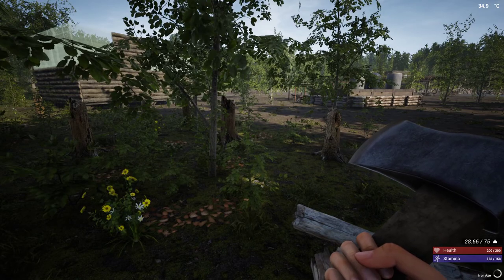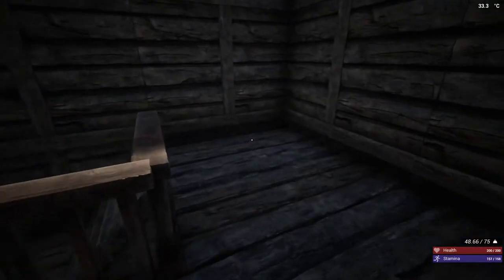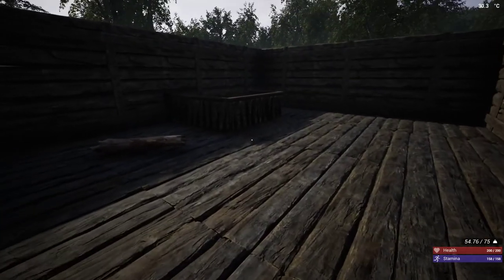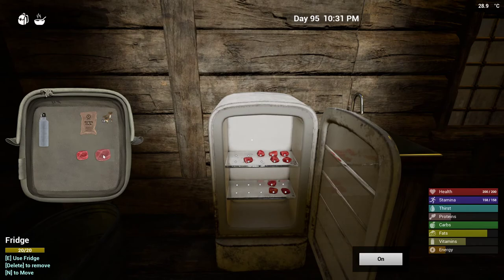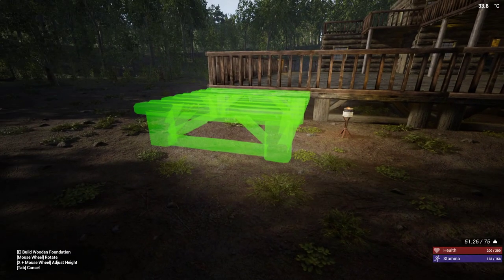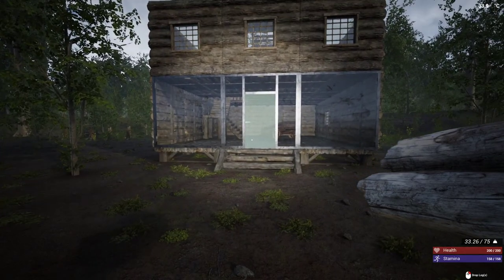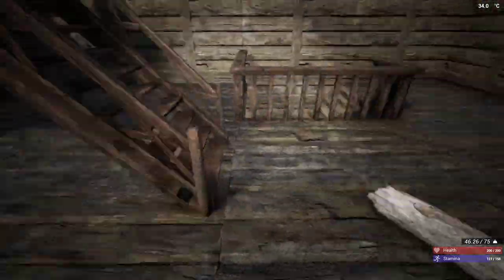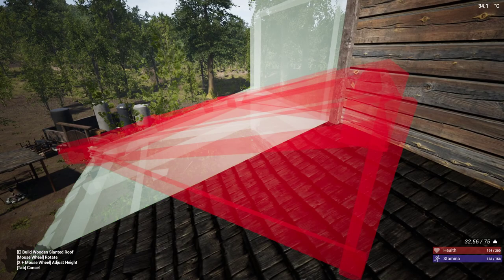The Infected 8.3 Country Store Working Out The Roof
Today On the Infected 8.3 we continue to build the country store and figure out how to build the roof.   We also see our first Racoon!  We're coming close to the end of season 1 of Infected Gameplay and I'm excited to start bringing you the start of a new season of Infected.  Version 8.0 of the Infected has brought some game changing new items and it's going to be a blast.  The game has become both more interesting and a little easier!